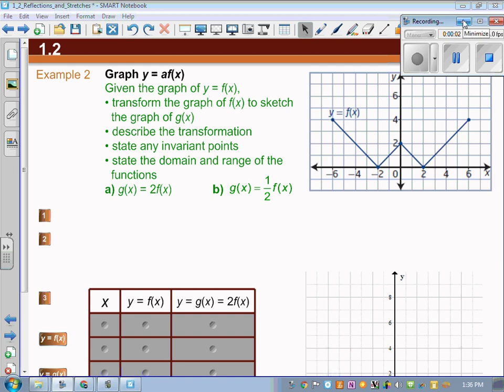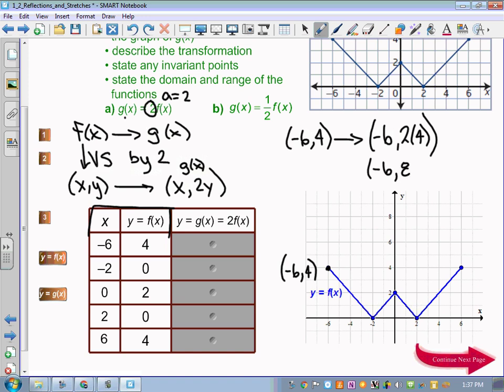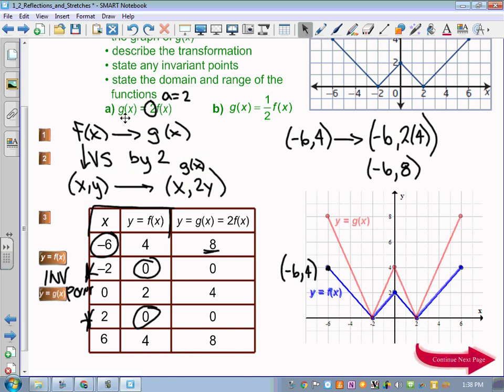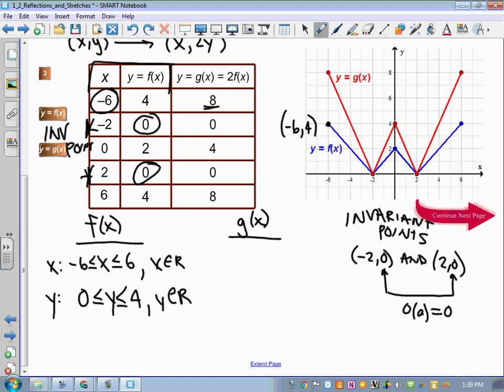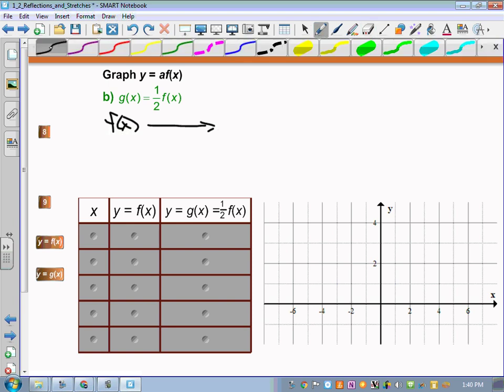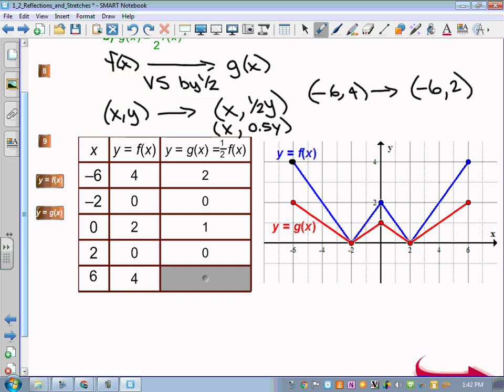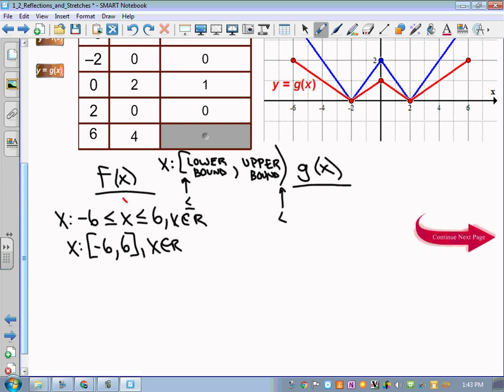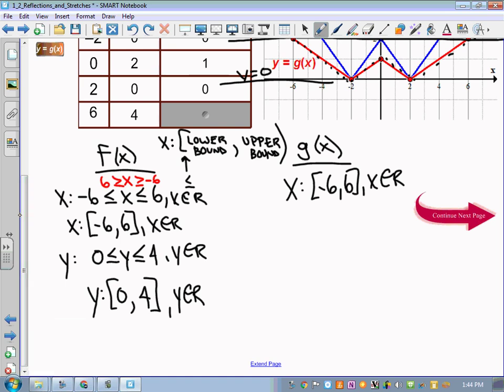1.2 Example 2